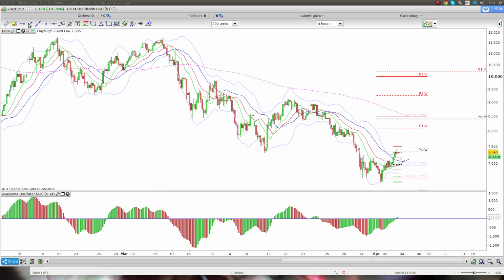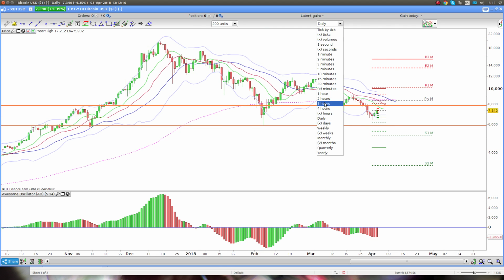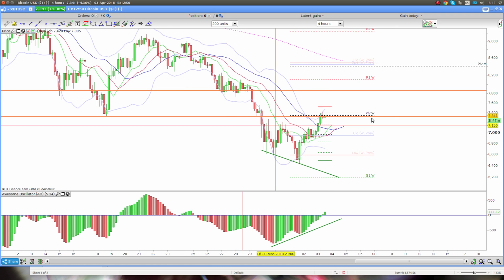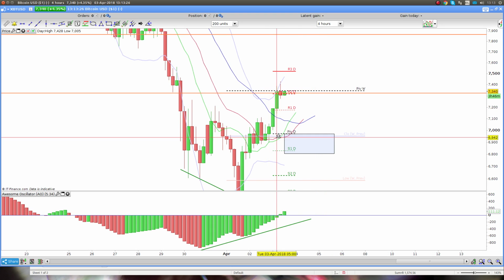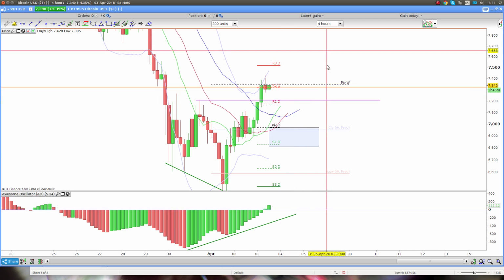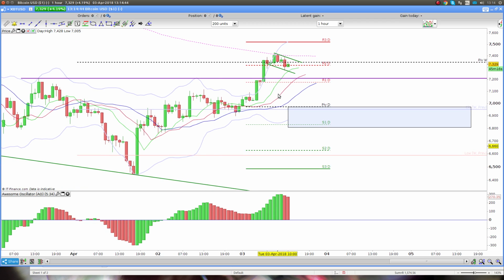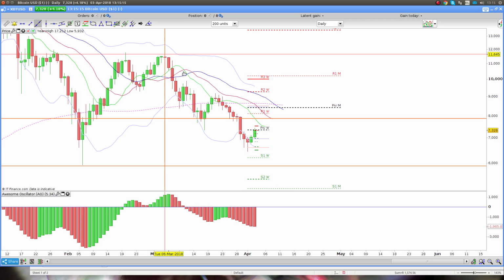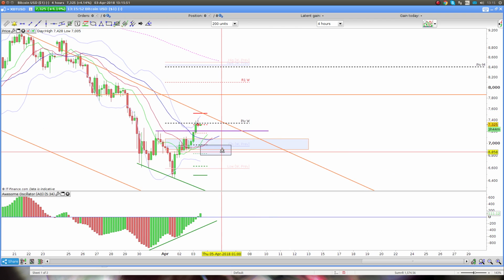Is Bitcoin moving to the upside?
Bullish signs are appearing on Bitcoin USD, is the tide about to turn?